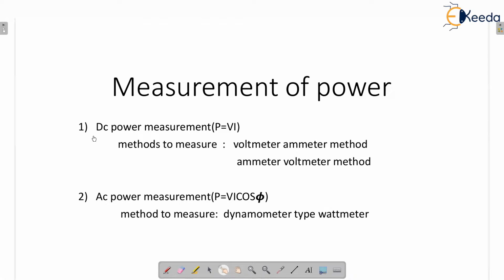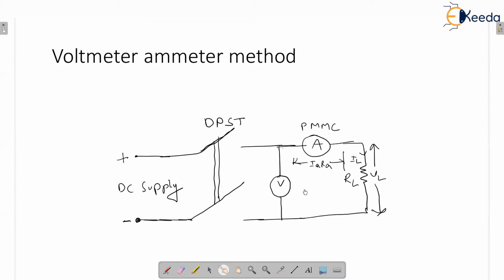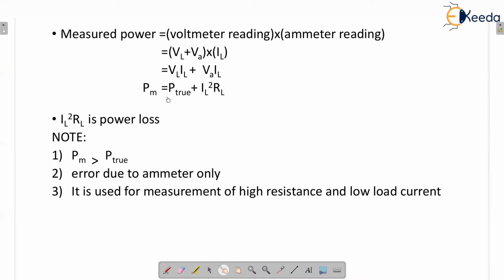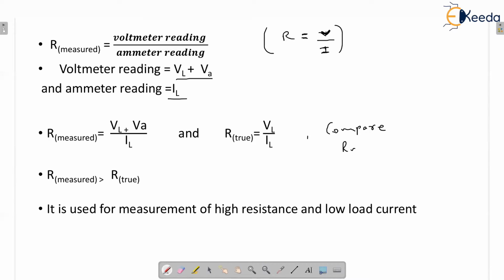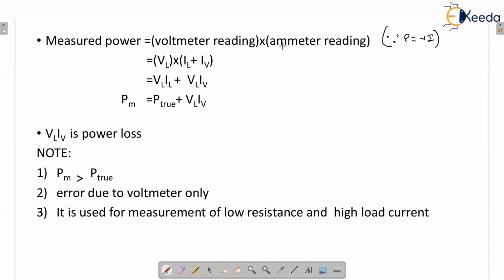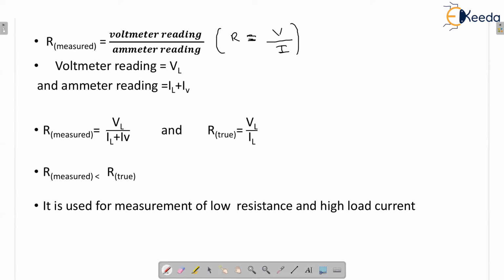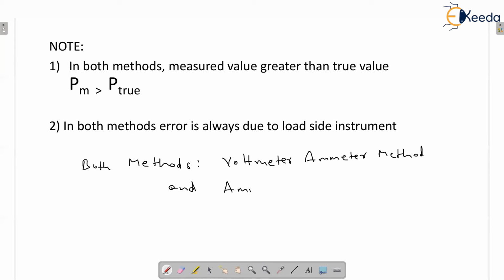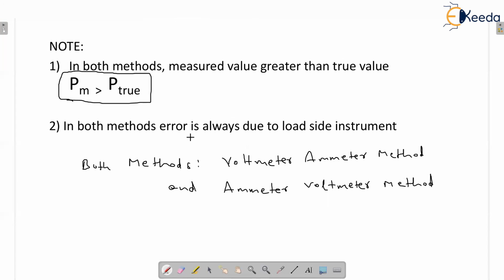Introduction of Power Measurement